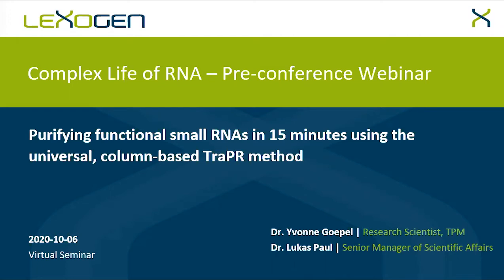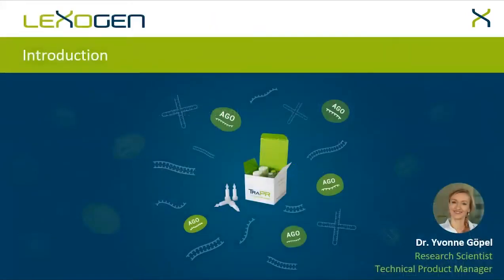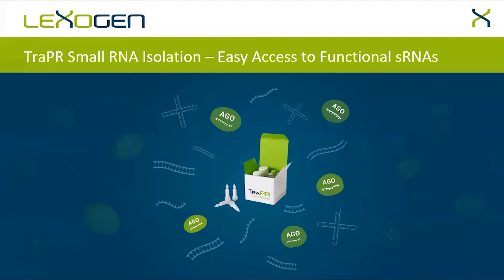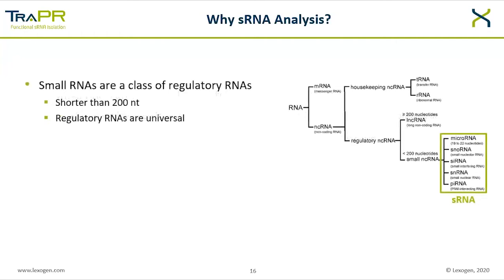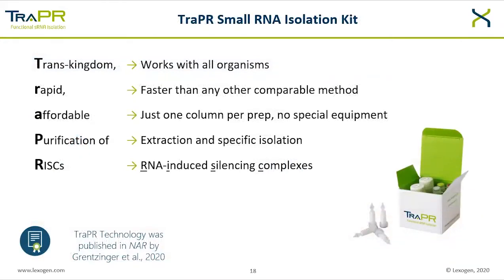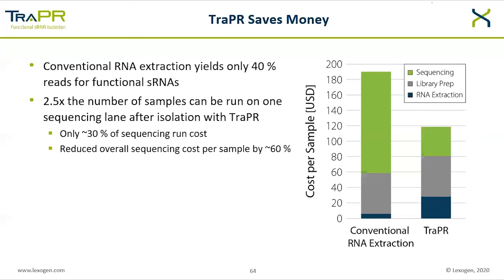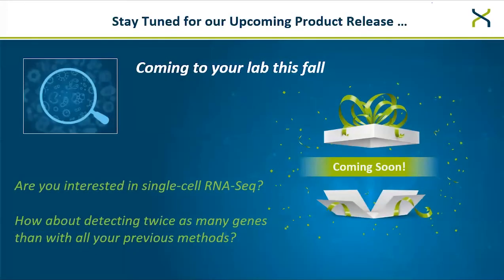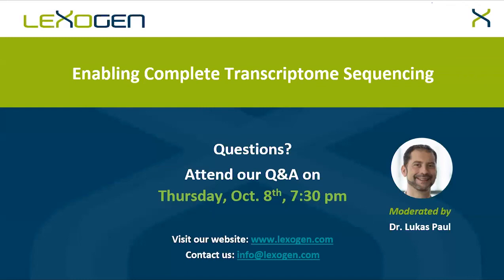LEXOGEN TALK: Purifying functional small RNAs in 15 minutes using the universal, column-based TraPR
WEBINAR: Purifying functional small RNAs in 15 minutes using the universal, column-based TraPR method

DESCRIPTION:
This webinar was given by Dr. Yvonne Goepel as part of EMBL’s “Complex Life of RNA” conference and will introduce you to TraPR, a column-based method to isolate functional small RNAs in 15 minutes. The method was released in kit form by Lexogen in June 2020, and Dr. Goepel first explains TraPR’s positing within Lexogen’s complete transcriptome analysis portfolio. She then proceeds to detail the method itself, which greatly facilitates the isolation of  RNA-induced silencing complexes (RISCs) and associated small functional RNAs. The TraPR (Trans-kingdom, rapid, affordable Purification of RISCs) workflow accepts lysed cells and tissues that are loaded on a specific column, and while bulk RNA and DNA are retained, RISC-associated sRNAs are eluted. These can then be extracted for further analysis including small RNA sequencing (sRNA-Seq). Dr. Goepel shows, in multiple benchmarking assays, that the TraPR kit considerably improves the quality and consistency of silencing sRNA sample preparation including from notoriously difficult-to-handle tissues/bio-fluids such as starchy storage roots or mammalian plasma, and regardless of RNA contaminants or RNA degradation status of samples. She then finishes this technical talk with a summary of the benefits and the potential applications.

SPEAKER:
Dr. Yvonne Goepel
Research Scientist
Lexogen